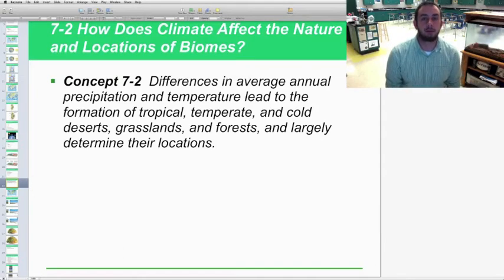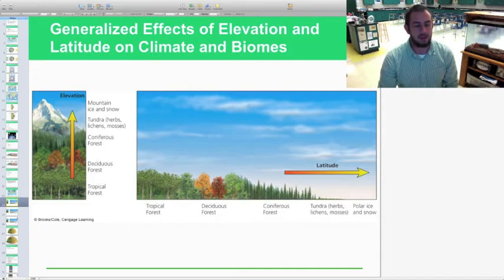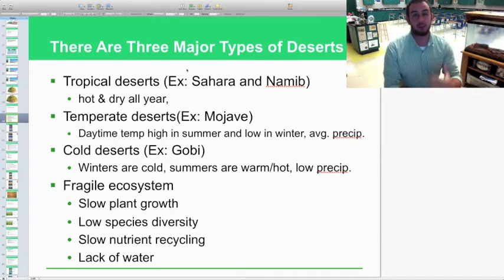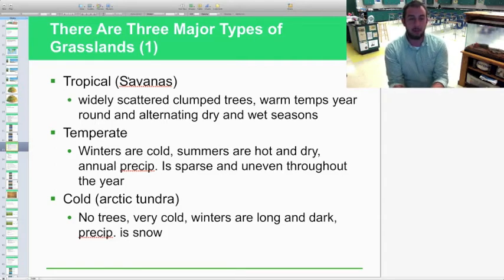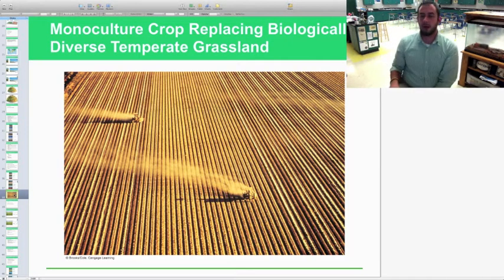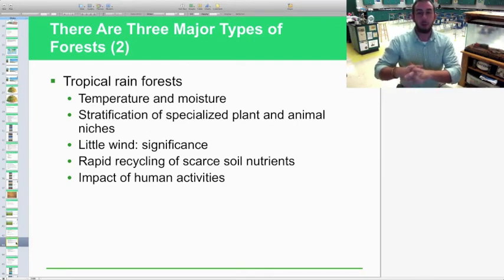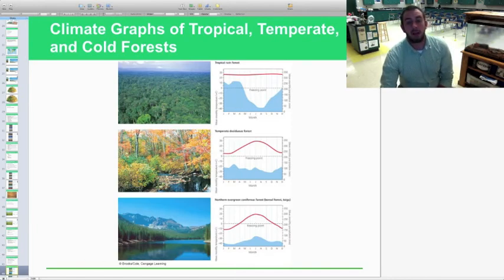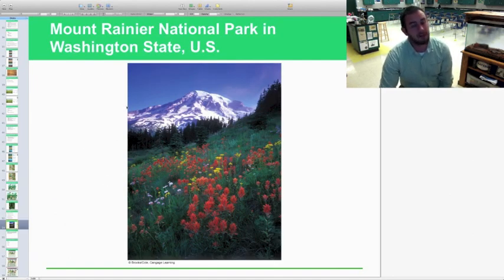APES Ch. 7-2 Video Lecture